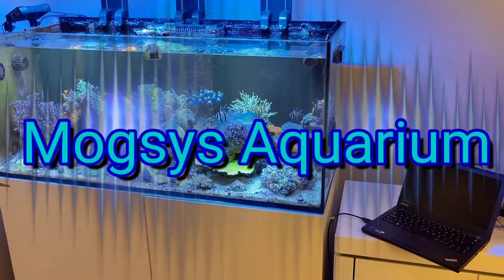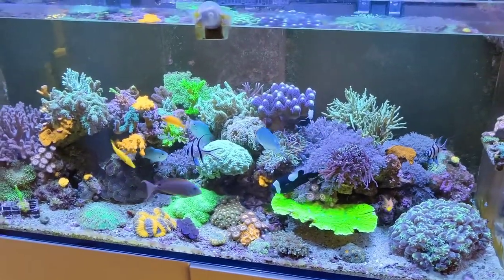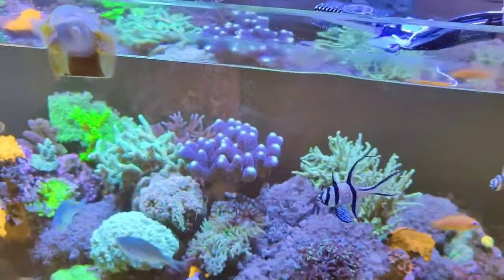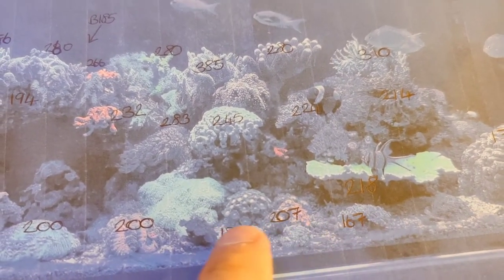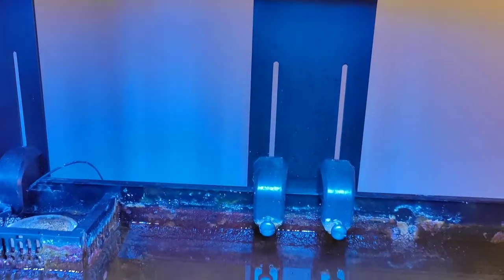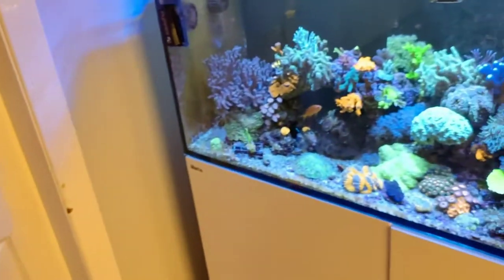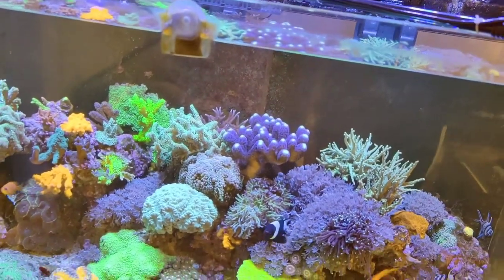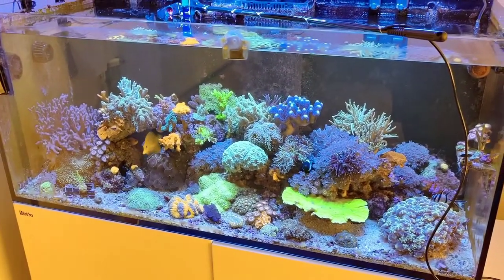Redsea Reefer 350, testing with the seneye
Tested the Reefer, first time ever with the seneye and was completely shocked at the results, must say every reefer that wants to grow SPS frags must think about investing in a seneye, I no I am for sure 🤔🤔🤔